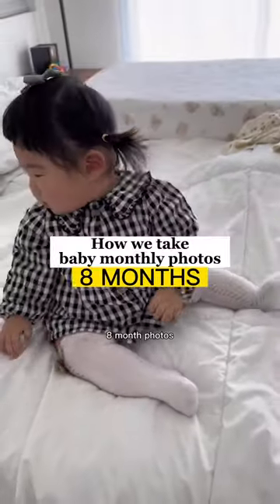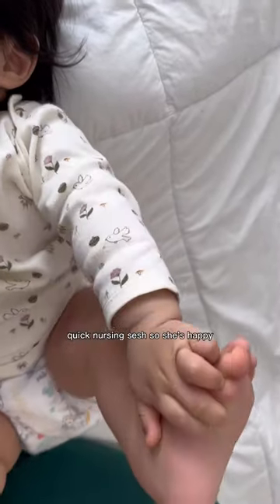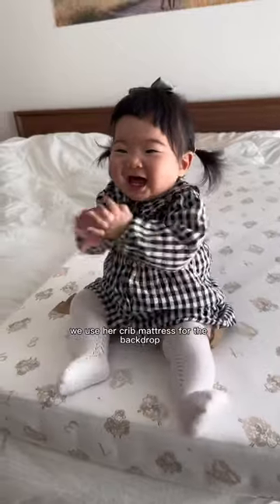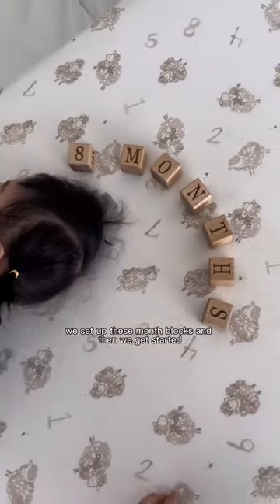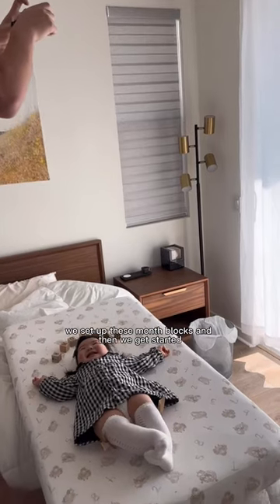how to take baby month photos professionally at home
Here’s an easy way to get photo studio quality photos of your baby at home!

Just find an area that gets good natural lighting, grab your crib mattress and light colored crib sheet and you’re good to go!

We took these every month since she was born and I can’t wait to compile them all together at her 1st birthday!!🥹